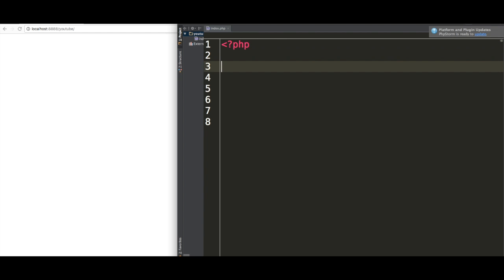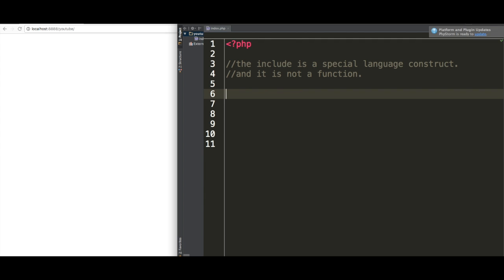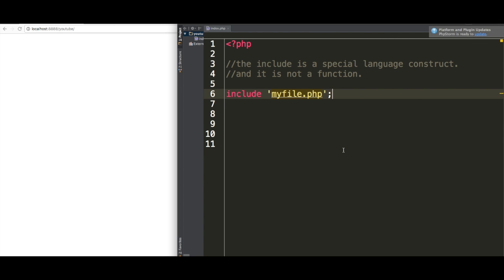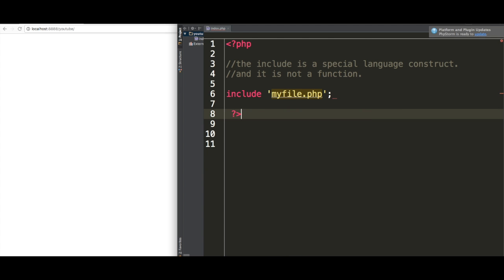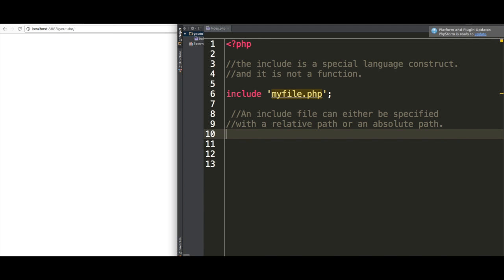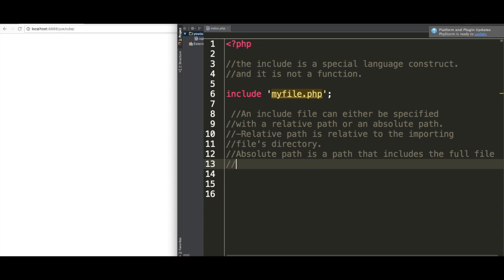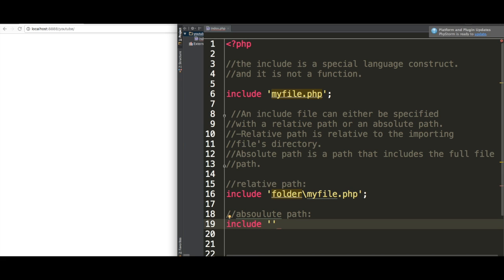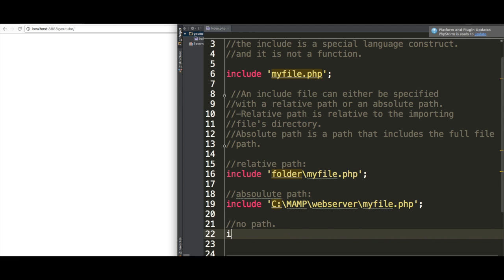Importing Files in PHP 7 (Part 1)